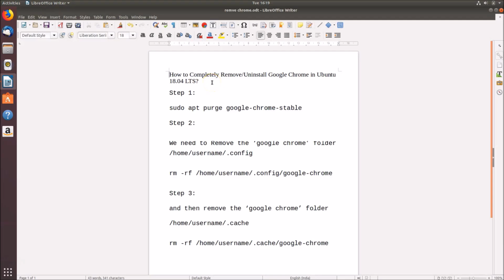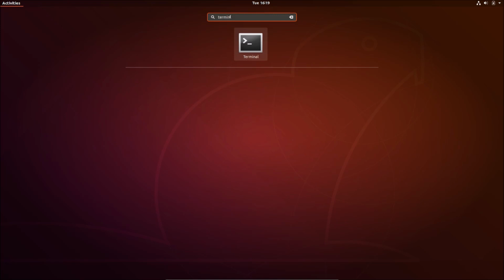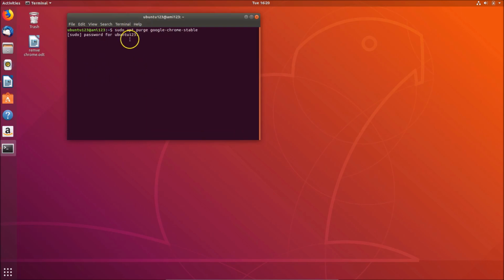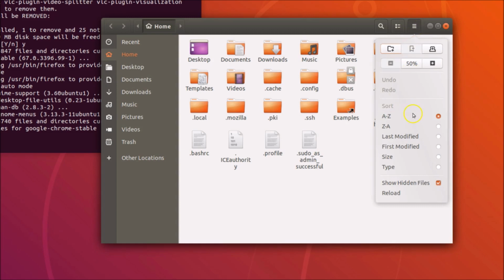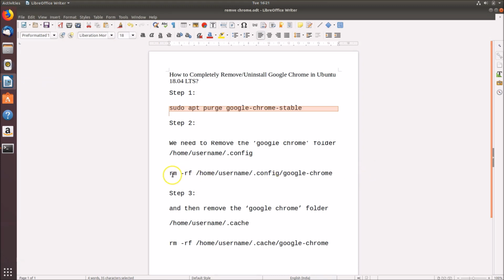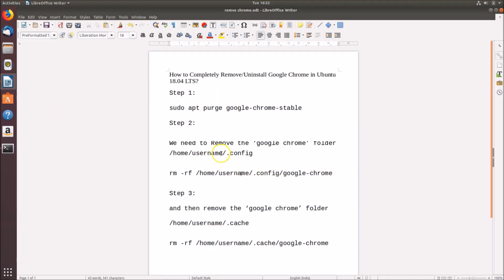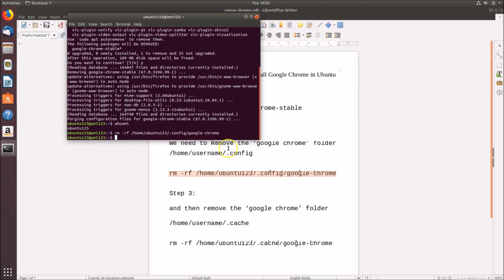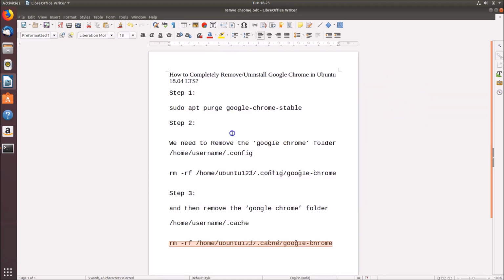How to Completely Remove/Uninstall Google Chrome in Ubuntu 18.04 LTS?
Step 1:

sudo apt purge google-chrome-stable

Step 2:

We need to Remove the ‘google chrome’ folder in

/home/username/.config

rm -rf /home/ubuntu123/.config/google-chrome

Step 3:

and then remove the ‘google chrome’ folder in

/home/username/.cache

rm -rf /home/ubuntu123/.cache/google-chrome

It's Done